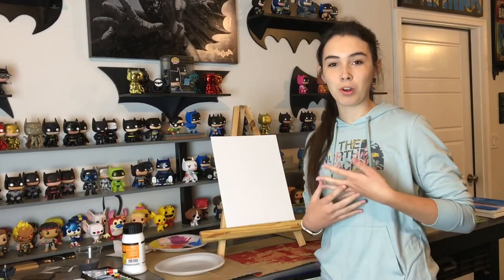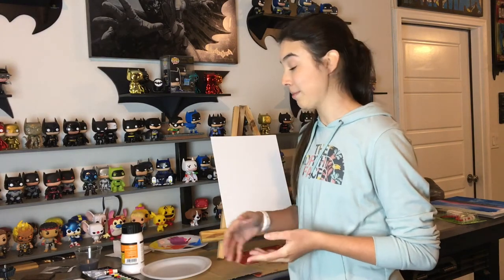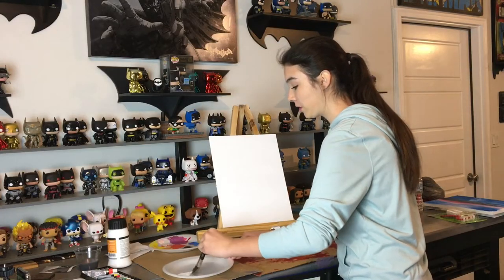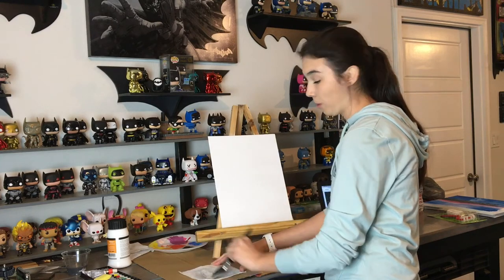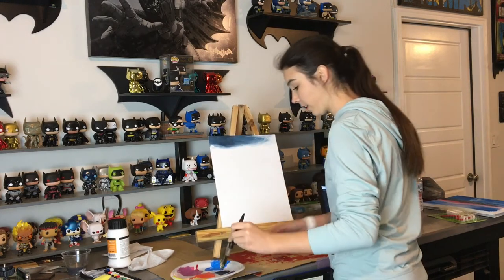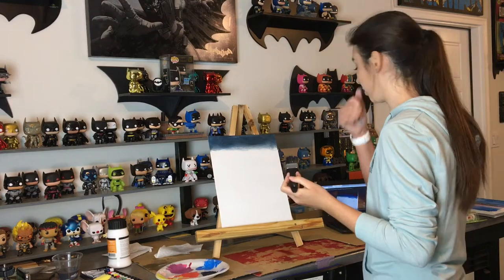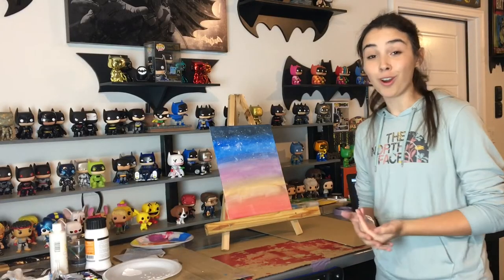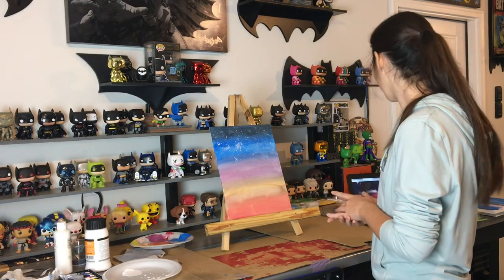Following a Painting Tutorial...Disney Edition!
I hope you all enjoyed this video! It was very fun to make. I will see all of you in my next video!
-Allison